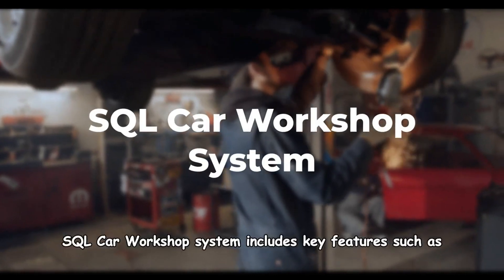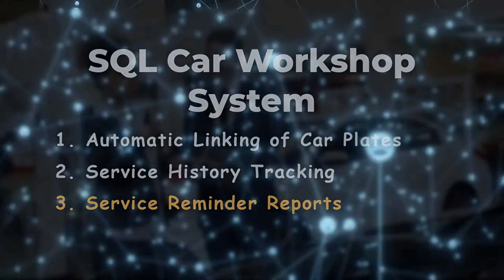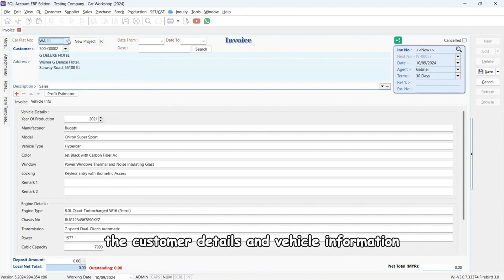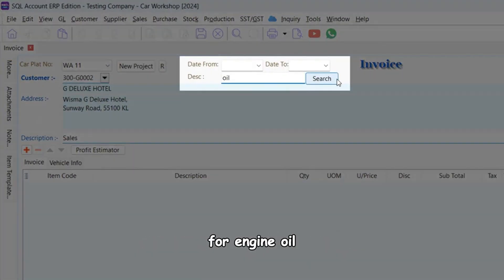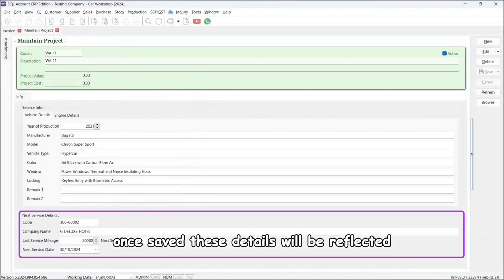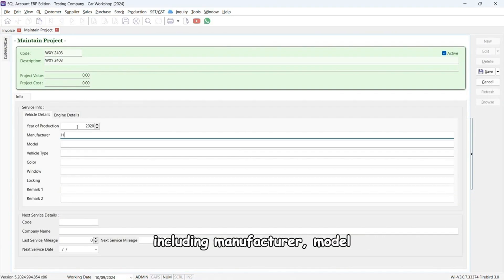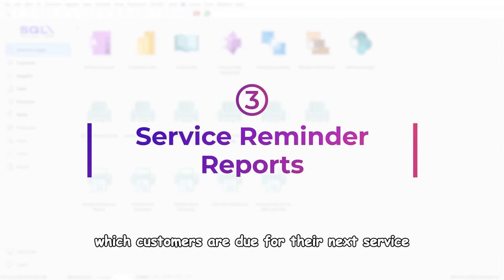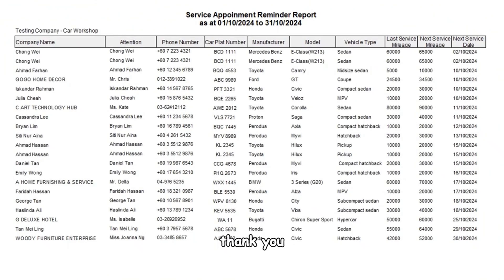SQL Accounting Software Car Workshop System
Key Features:
-Automatic Linking of Car Plates
-Service History Tracking
-Service Reminder Reports